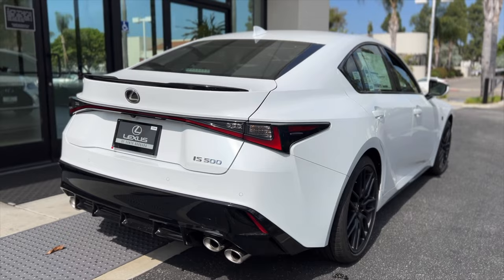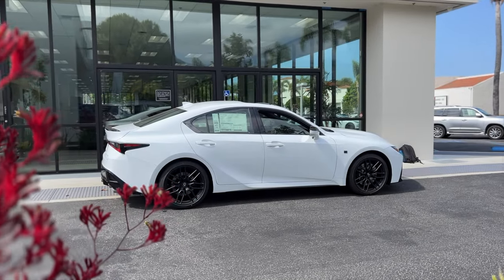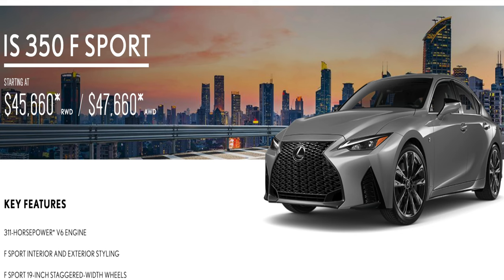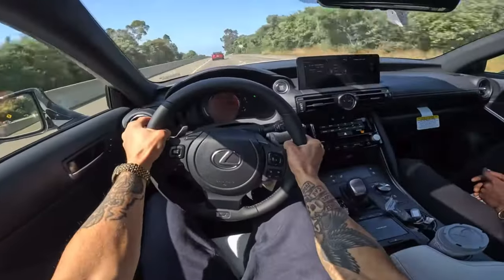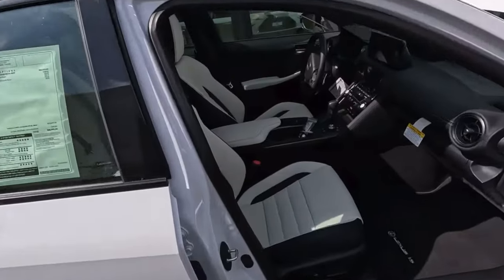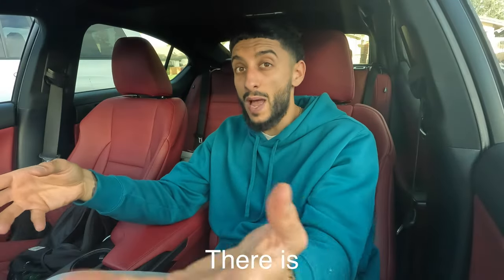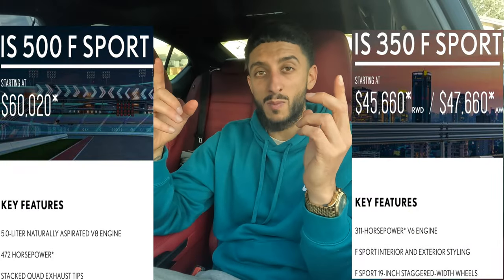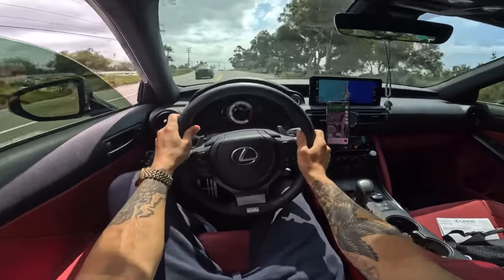Lexus IS 350 VS IS 500 F Sport | Which One Is Right For You?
CAR MODS/EQUIPMENT:

Uniden R8 Radar Detector

License Plate Frame

Phone Mount

"Will CarLock work with your car?"

CAR WASH PRODUCTS:

SAVE SOME MONEY with Code - LOUIEXIII

COMPUTER:

MACBOOK PRO M2